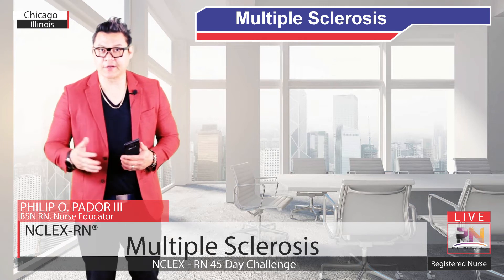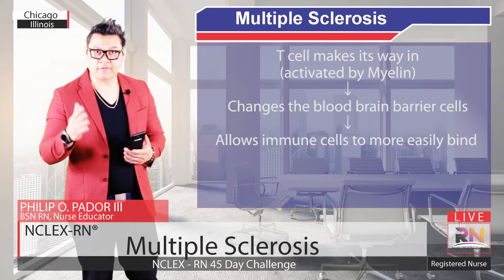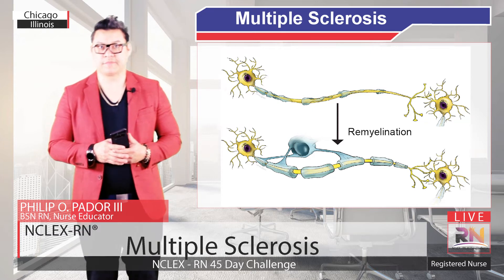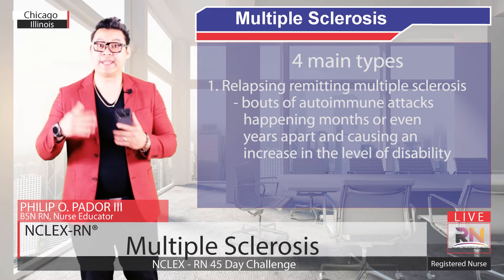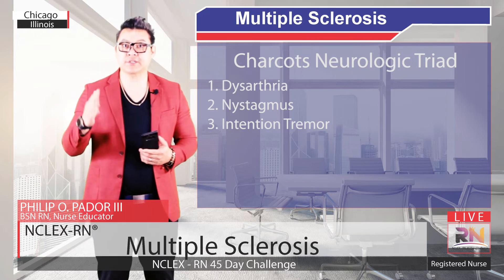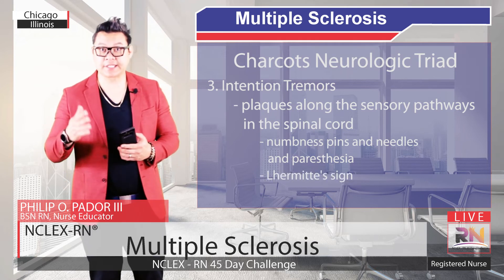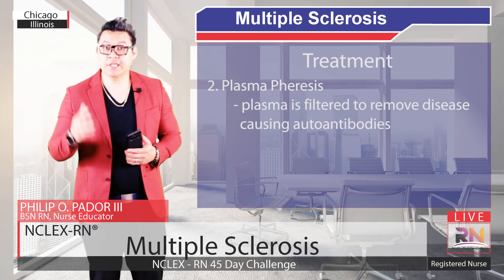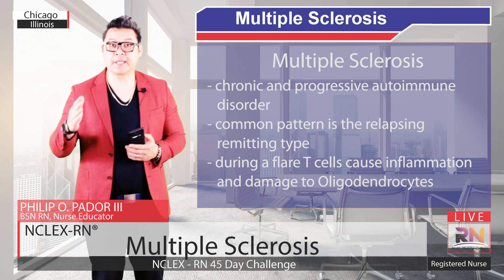Multiple Sclerosis (MS)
Multiple sclerosis (MS) is a potentially disabling disease of the brain and spinal cord (central nervous system).

In MS, the immune system attacks the protective sheath (myelin) that covers nerve fibers and causes communication problems between your brain and the rest of your body. Eventually, the disease can cause permanent damage or deterioration of the nerves.

Signs and symptoms of MS vary widely and depend on the amount of nerve damage and which nerves are affected. Some people with severe MS may lose the ability to walk independently or at all, while others may experience long periods of remission without any new symptoms.

There's no cure for multiple sclerosis. However, treatments can help speed recovery from attacks, modify the course of the disease and manage symptoms.

Symptoms

Multiple sclerosis signs and symptoms may differ greatly from person to person and over the course of the disease depending on the location of affected nerve fibers. Symptoms often affect movement, such as:

Numbness or weakness in one or more limbs that typically occurs on one side of your body at a time, or the legs and trunk
Electric-shock sensations that occur with certain neck movements, especially bending the neck forward (Lhermitte sign)
Tremor, lack of coordination or unsteady gait